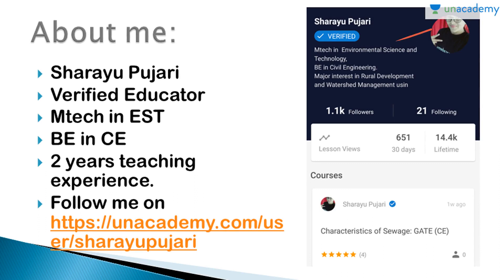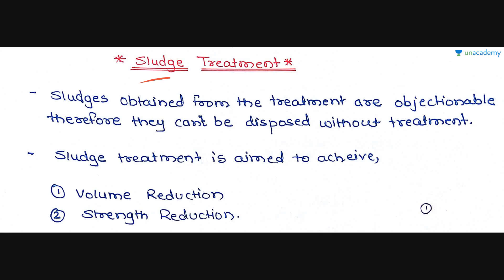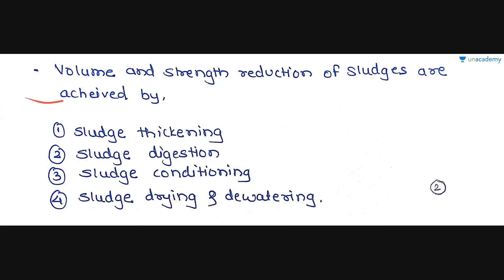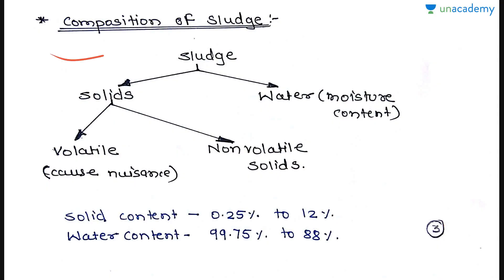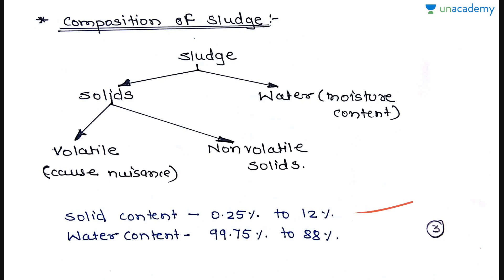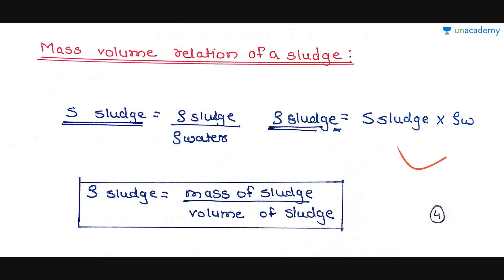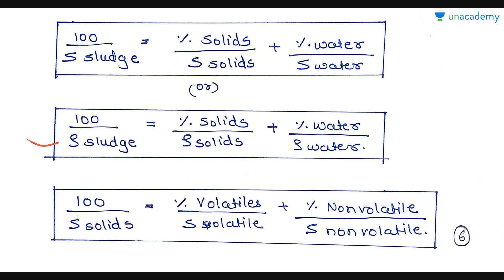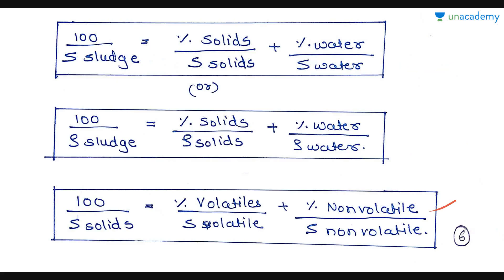Treatment of Sewage - Sludge Treatment(Part 1) - GATE(Civil)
Treatment of Sewage forms an important topic in the civil engineering. In this course, Sharayu has introduced the concept of Sludge Treatment, under the course, "Treatment of Sewage". This lesson is on sludge treatment including introduction and mass volume relation of sludge. Here, she has discussed few solved questions regarding the same.
Some important terminology and formulae are also illustrated.